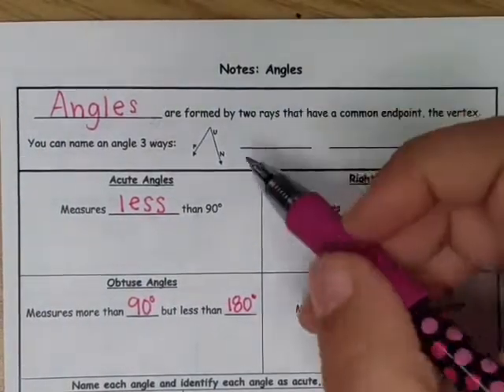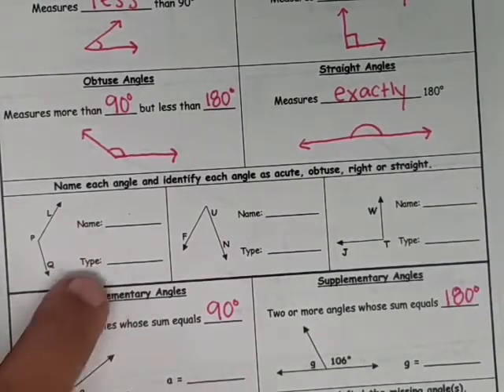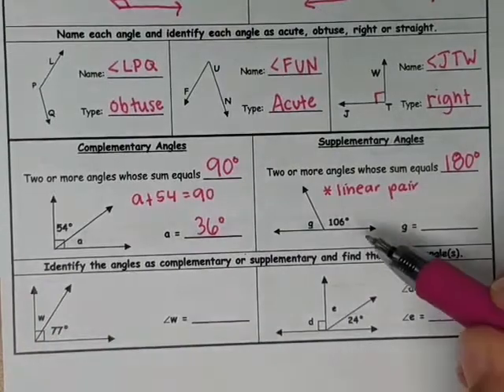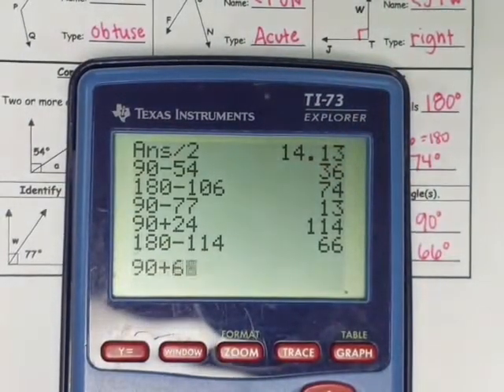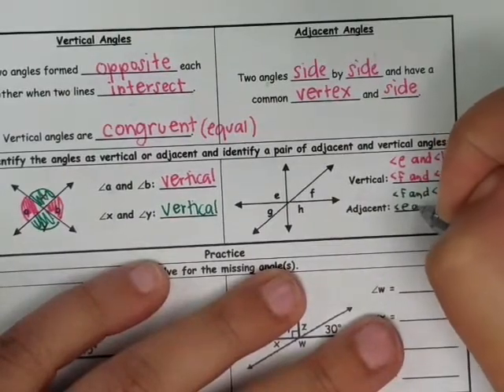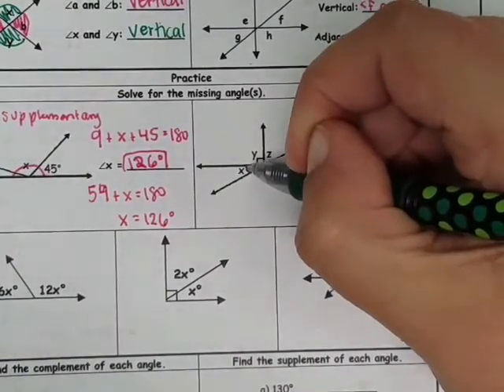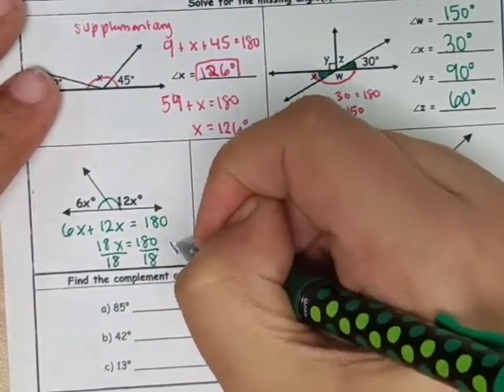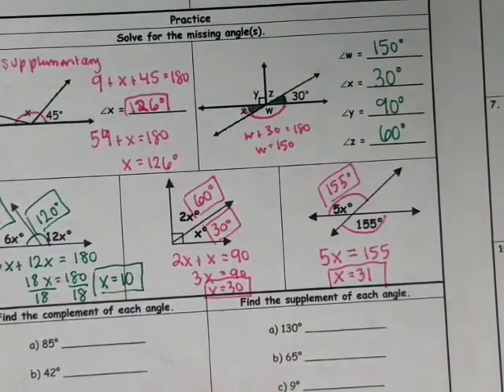Math 6 Plus: Angles (pg.69)